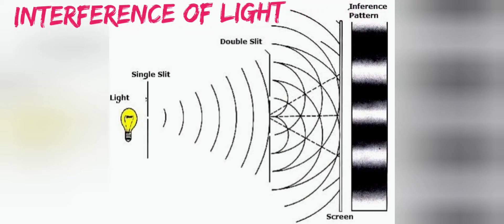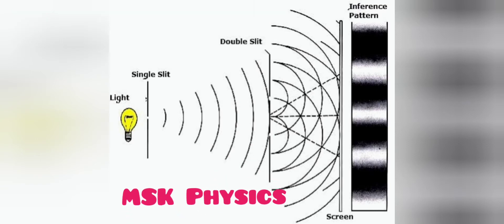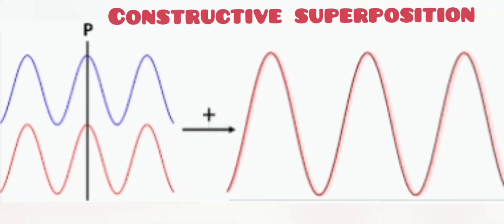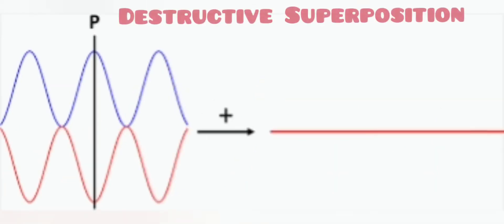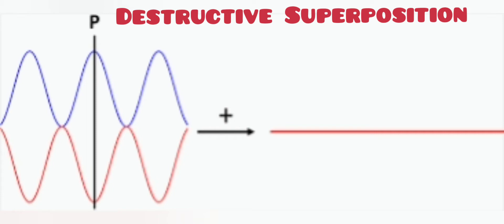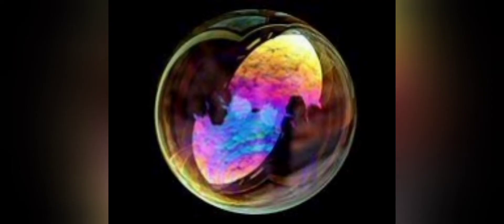Interference of Light ( Ripple Tank)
This video is the demonstration of interference of light using Ripple Tank.

Interference of light: When two light waves of the same frequency and zero or constant phase difference travelling in the same direction superpose each other, the I tensity in the region of superposition gets redistributed, becoming maximum at some points and minimum at others.
This phenomenon is called interference of light.